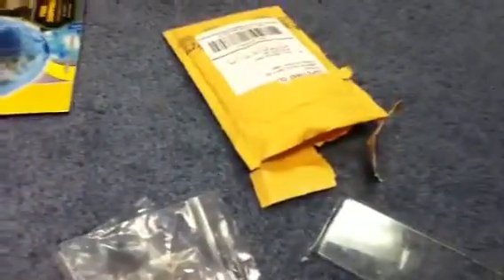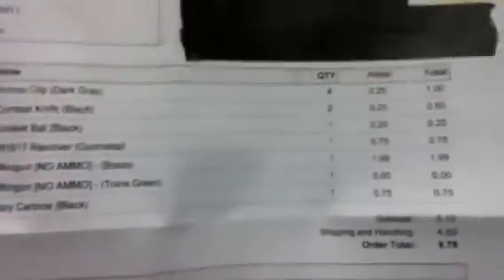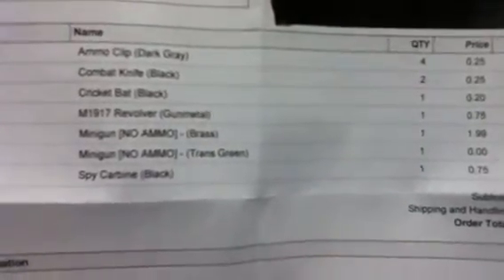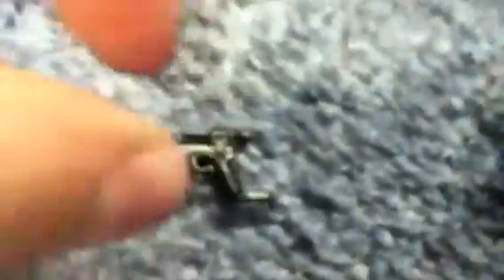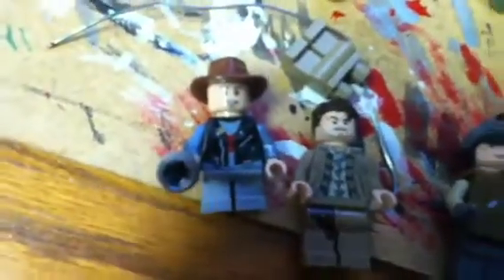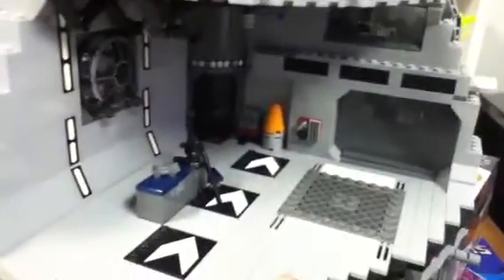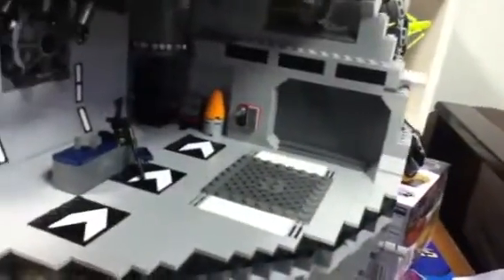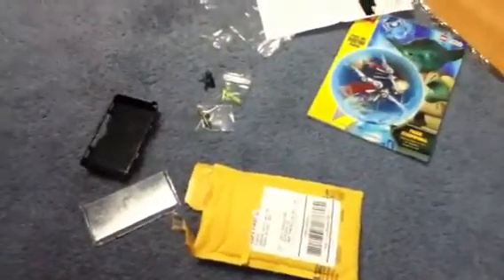My 2nd GI Brick Order Unboxing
I also show a sneak peak at my next movie/scene